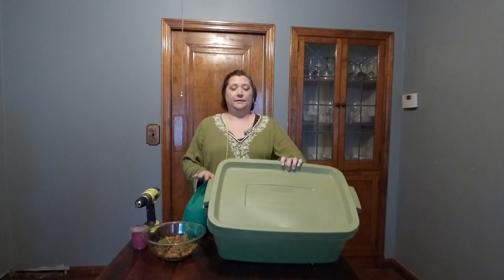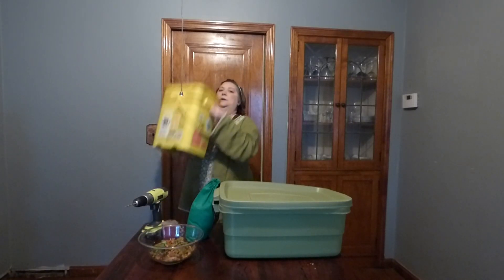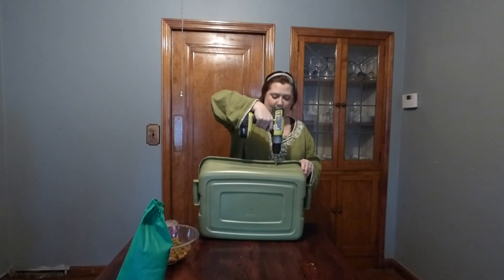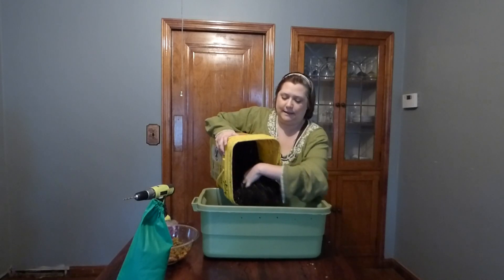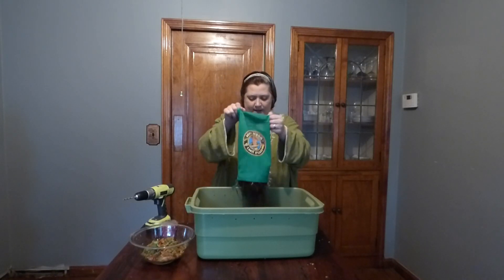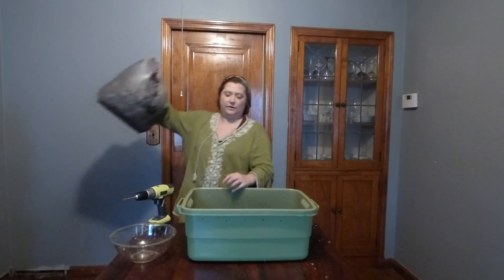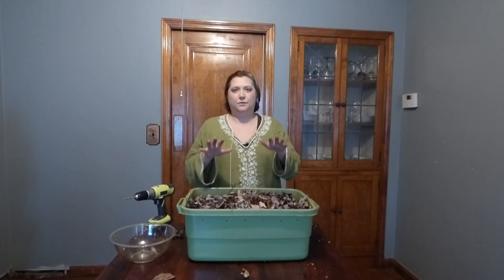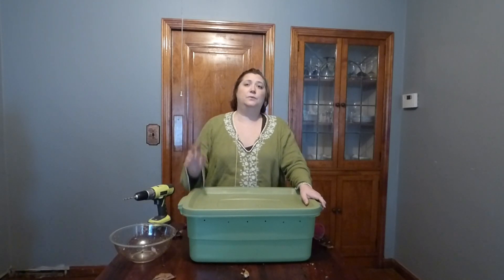How To Make An Easy Worm Bin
Looking for information on vermicomposting bin composters? Watch this video to learn how to make a worm bin for composting that is simple and easy. This DIY worm bin can be make in less than a half hour and is inexpensive as well.  No complicated worm bin plans needed. Just a plastic tub, a drill, and some worms.